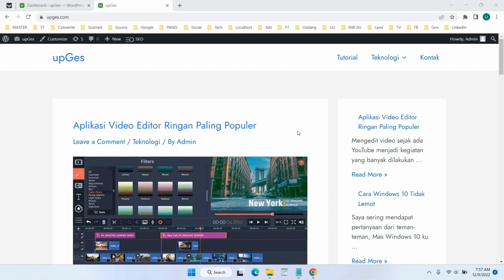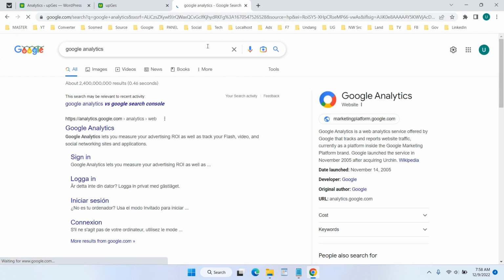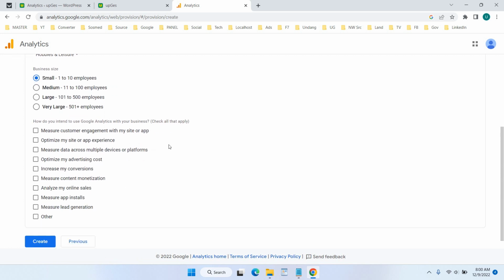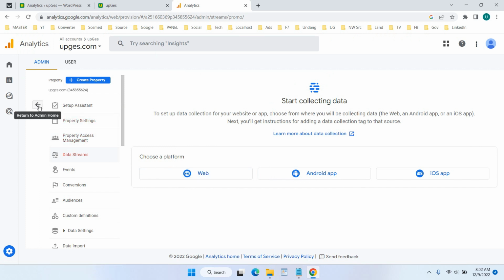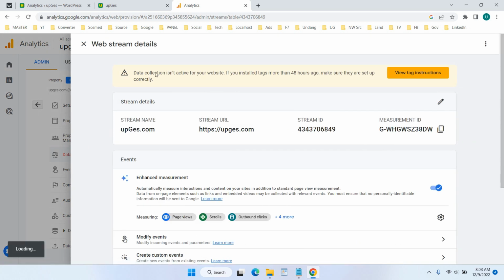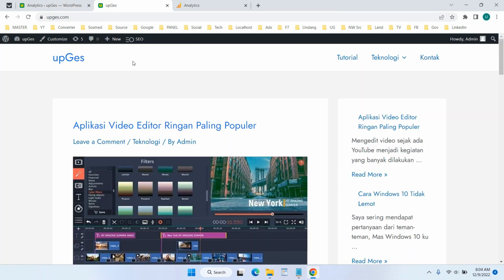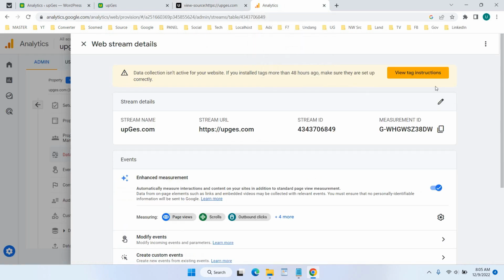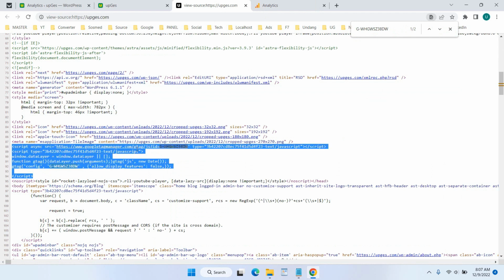How to Add Google Analytics GA4 to WordPress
Tutorial how to add google analytics to WordPress. Google Analytics is a script that can see the number of visitors in real time for WordPress Website. In addition, we can also see the demographics of visitors using Google Analytics. Currently Google Analytics already has Version 4 or GA4, to install Google Analytics GA4 in WordPress you can follow this video guide.